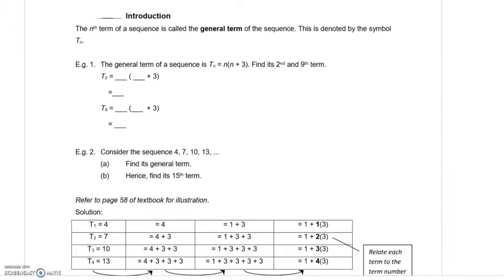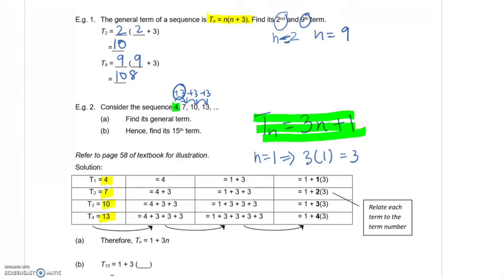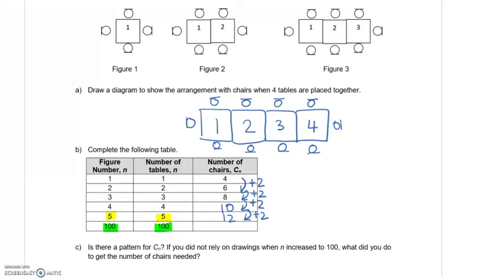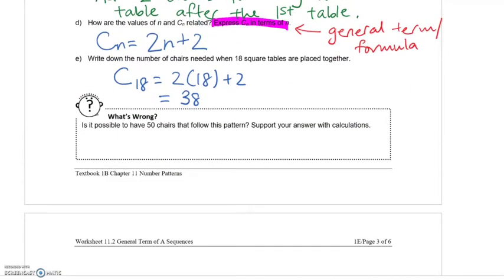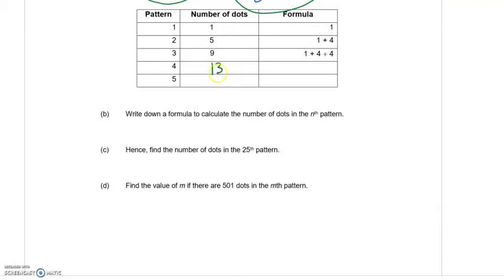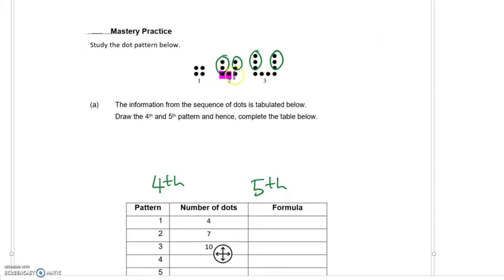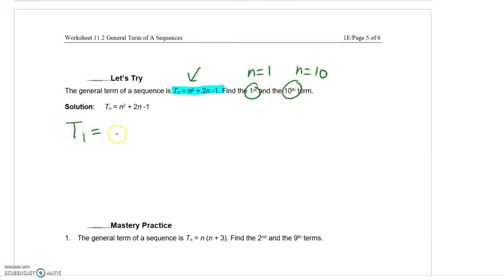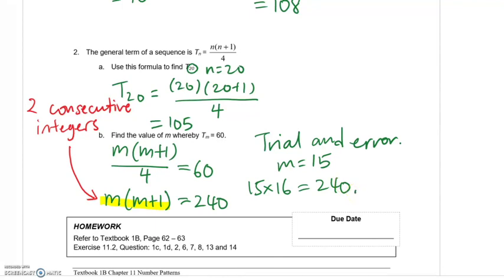WS 11 2